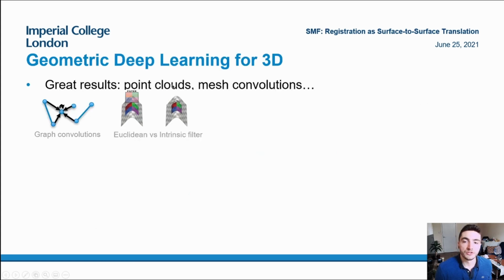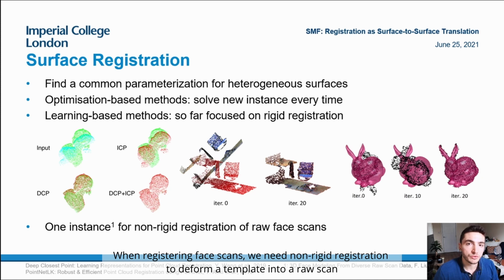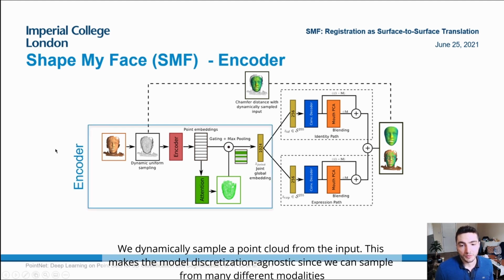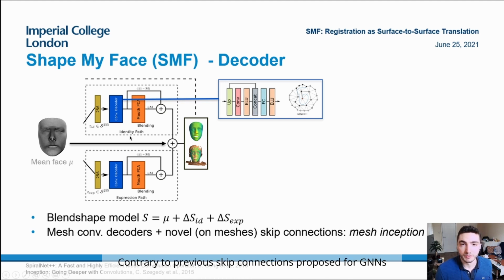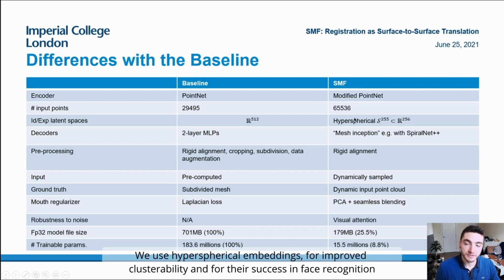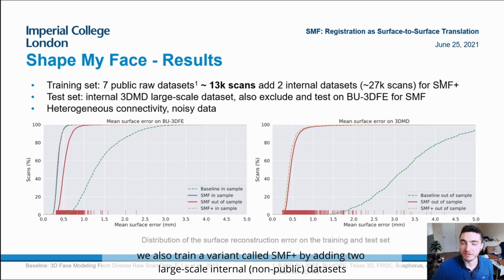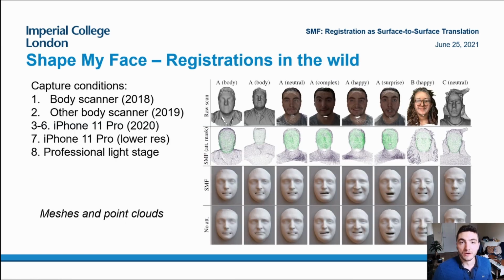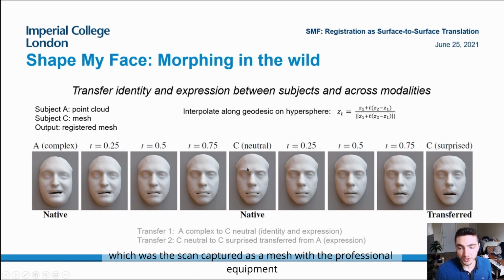Shape My Face: Registering 3D Face Scans by Surface-to-Surface Translation (IJCV, 2021)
Short presentation of the work "Shape My Face: Registering 3D Face Scans by Surface-to-Surface Translation"

M. Bahri et al., in International Journal of Computer Vision (IJCV), 2021